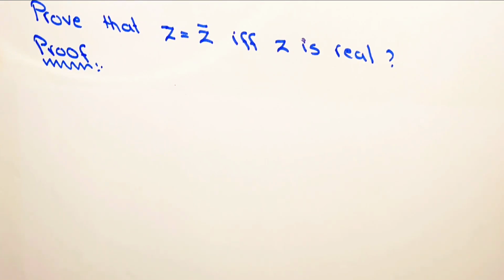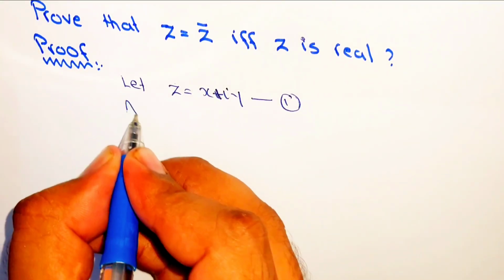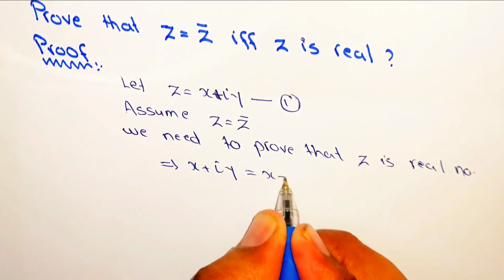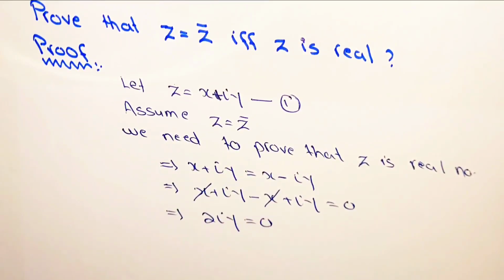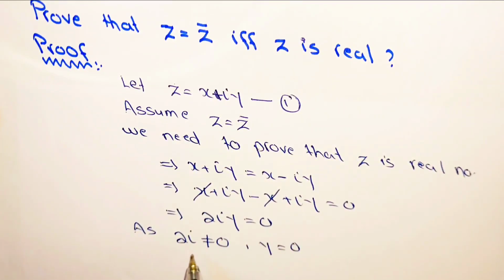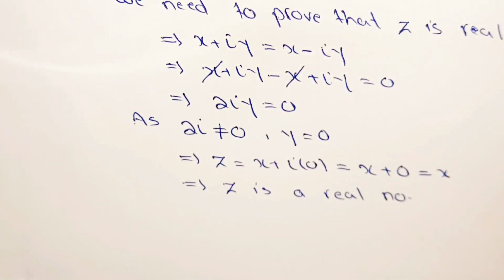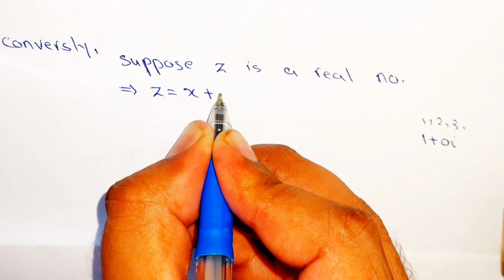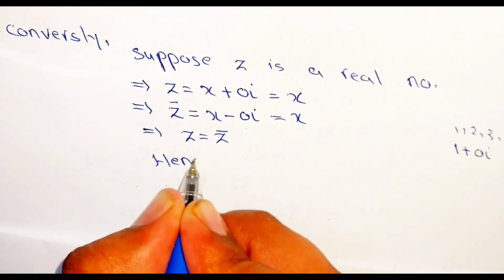How to prove z is equal to z conjugate if z is real numbers ? | Complex Number Part 03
@Number System
@Complex Numbers
@Conjugate Complex Numbers